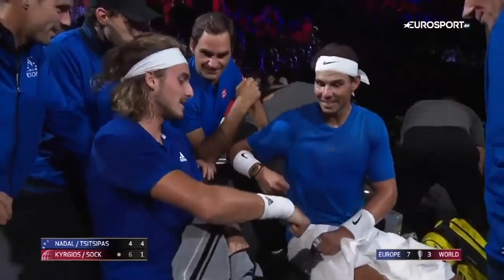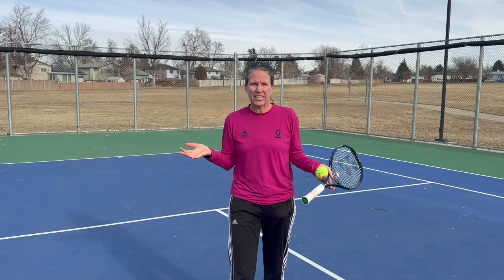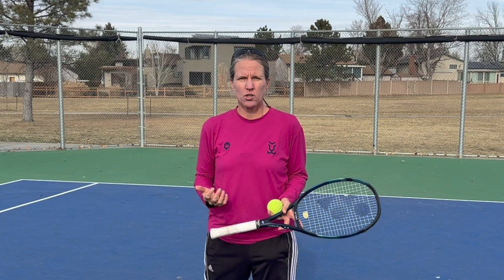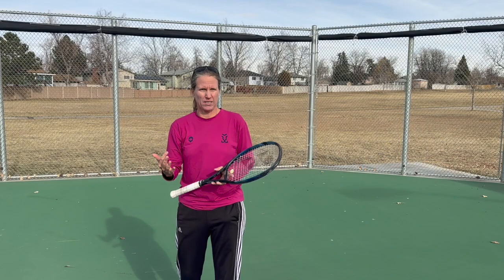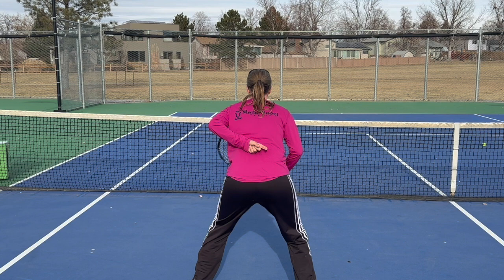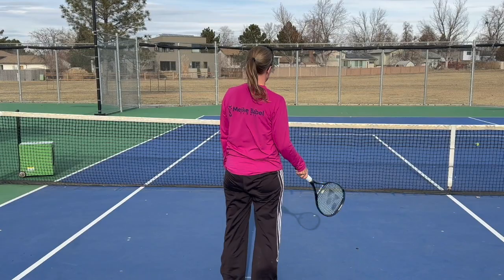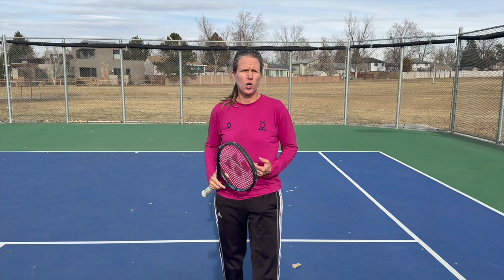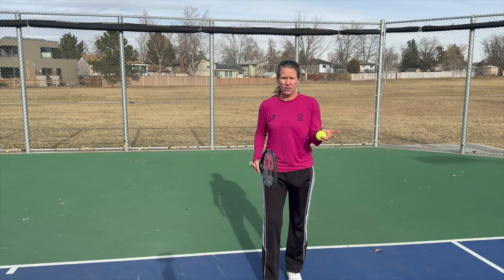Tennis Doubles Strategy: Should You Use Hand Signals?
Communication in Tennis Doubles is key. The tennis pros are routinely  using hand signals and many recreational players are trying to copy that. In this video, I'll give you the reasons why you should or SHOULD NOT use hand signals.
And, of course, if you use them how to do it successfully.

Do you know what the most common mistake in Tennis Doubles is?

Use to save $15 (through May 31)